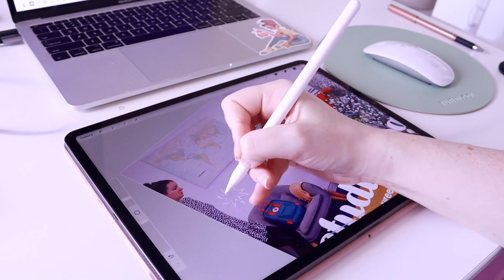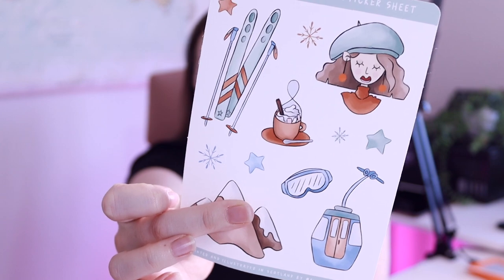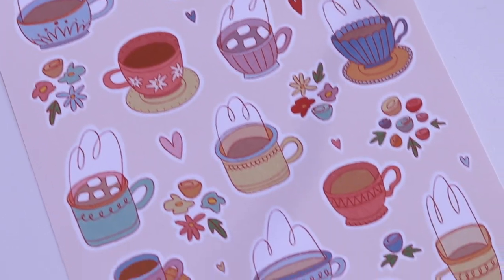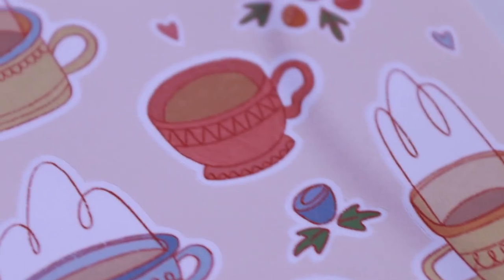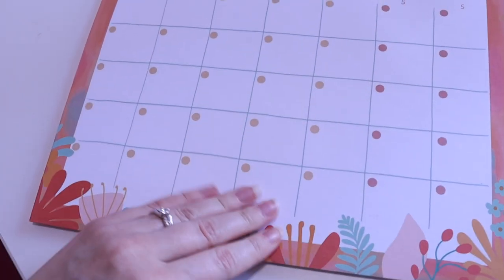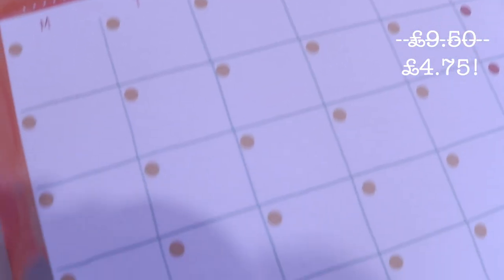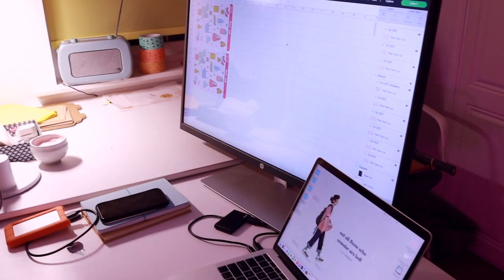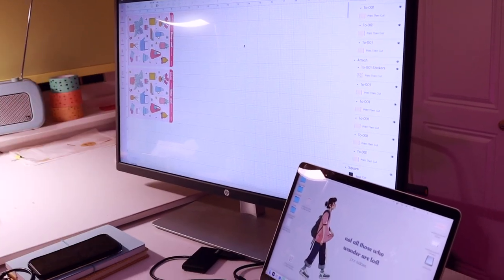STUDIO VLOG ✸ making new stickers! Prepping shop update, packing orders & an addition to the studio!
Watch exclusive videos, business/art tutorials, podcasts, happy mail and more!

What's this, a brand new vlog (almost) on schedule?! Spend the week with me in my cosy home studio, where I'm updating old stickers, cutting them on cricut and packing some wonderful orders! There's lots of chat, so grab a coffee, sit back and enjoy!

*Epson Ecotank 7750
*HP laser printer
*Canon EOS250D camera
*Cheaper Cricut Mats
*K&F Camera Tripod
*Blue Yeti Mic
*Movo mic (attach to camera)
*Small Phone tripod
*Overhead Clamp Phone Tripod
*Mic stand